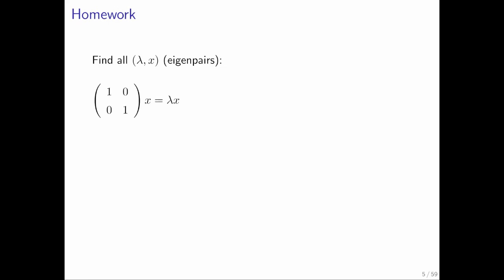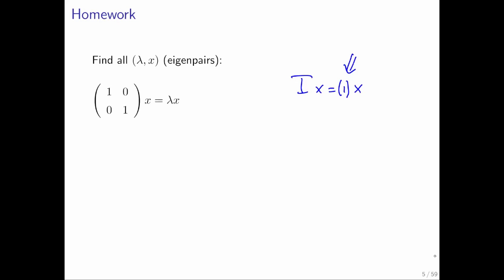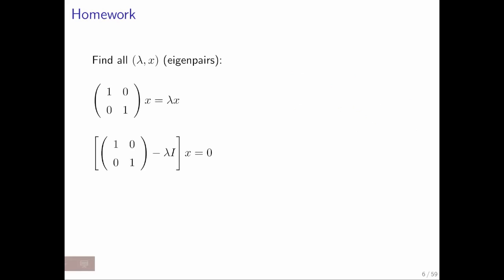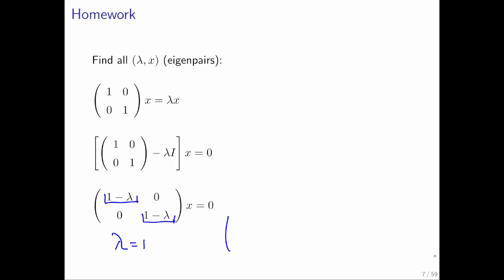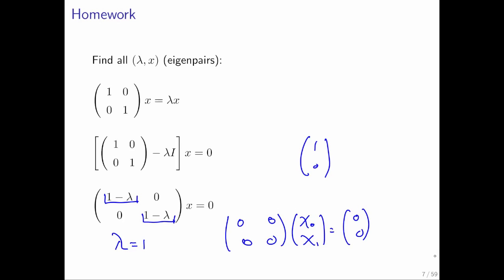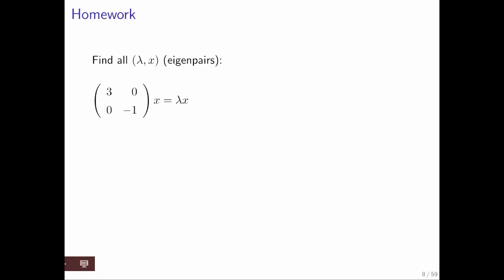12.2.2 Simple Examples Part 3